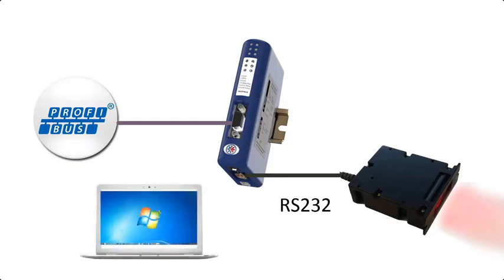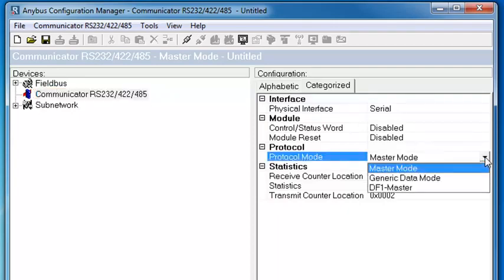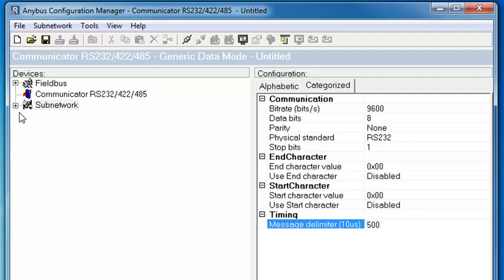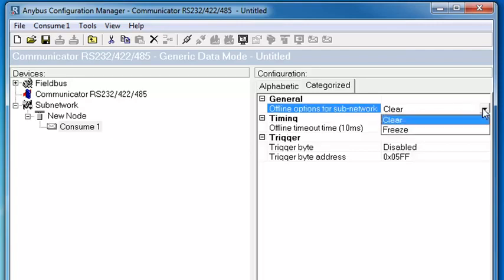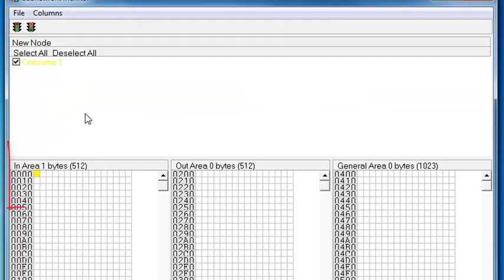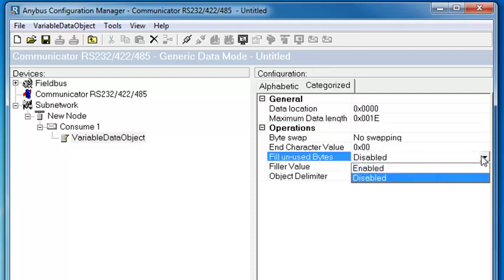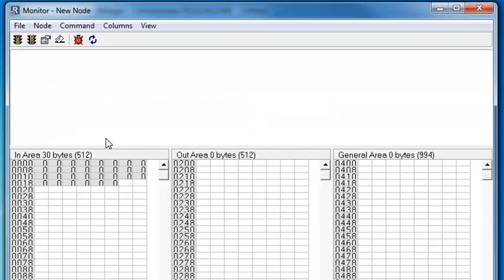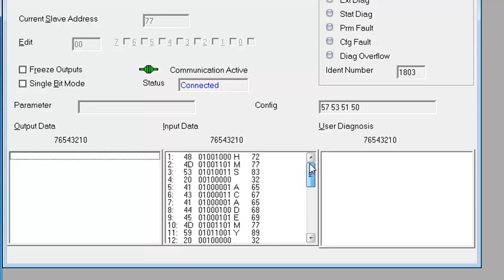如何整合 RS 232/422/485 轉換PROFIBUS協議 -使用Anybus communicator RS 232 轉換成PROFIBUS 整合ASCII 條碼機應用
更多轉換模式:
EtherCAT轉換RS 232/422/485
PROFINET轉換RS 232/422/485
EthernetIP轉換RS 232/422/485
ModbusTCP轉換RS 232/422/485